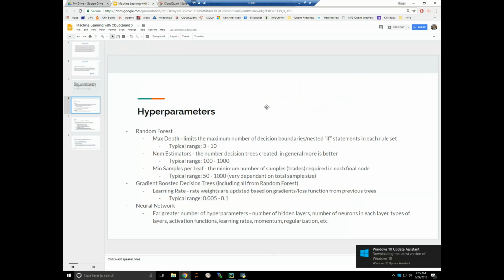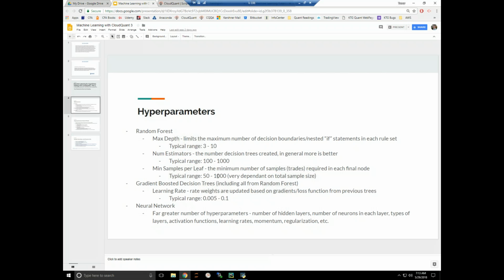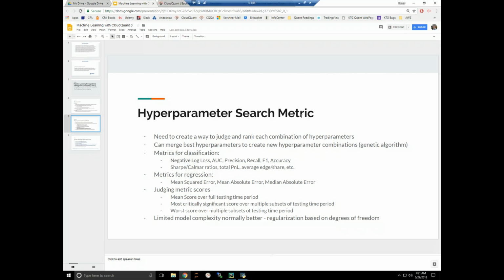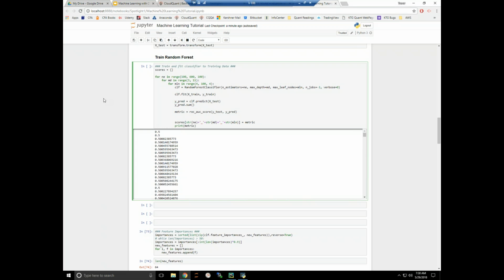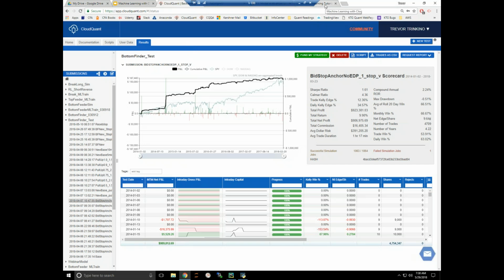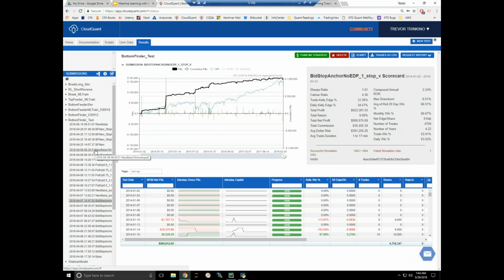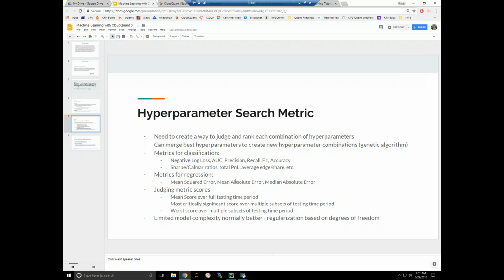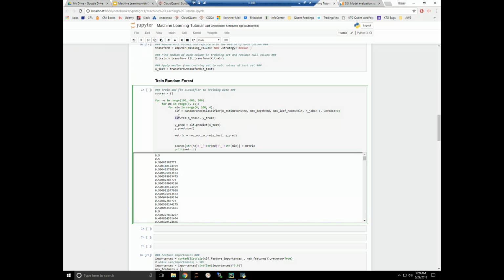Machine Learning for Algorithmic Trading | Part 3: Hyper Parameter Tuning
In this series, quantitative trader Trevor Trinkino will walk you through a step-by-step introductory process for implementing machine learning and how you can turn this into a trading algorithm using Python. Plus he will show you the process of tuning your parameters for better performance of your trading system.

For additional resources on algorithmic trading, python, machine learning, API, and more please

Remember that forex and CFD trading can result in losses that could exceed your deposited funds and therefore may not be suitable for everyone, so please ensure that you fully understand the risks involved.

The guest speaker(s) is neither an employee, agent nor representative of FXCM and is therefore acting independently. The opinions given are their own, constitute general market commentary, and do not constitute the opinion or advice of FXCM or any form of personal or investment advice. FXCM neither endorses nor guarantees offerings of third party speakers, nor is FXCM responsible for the content, veracity or opinions of third-party speakers, presenters or participants.

Any opinions, news, research, analyses, prices, or other information is provided as general market commentary, and does not constitute investment advice. FXCM will not accept liability for any loss or damage, including without limitation to, any loss of profit, which may arise directly or indirectly from use of or reliance on such information.